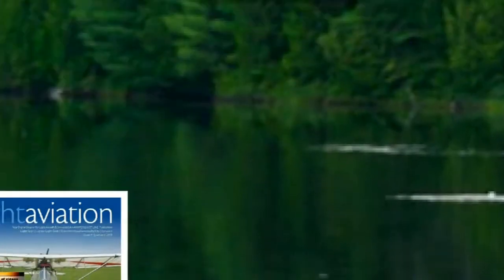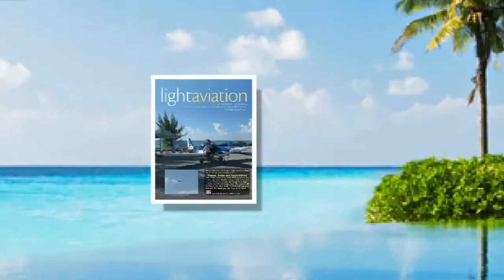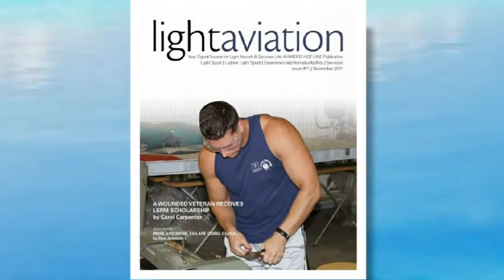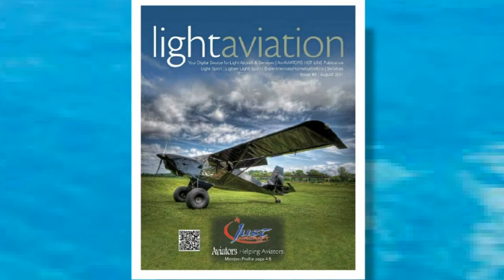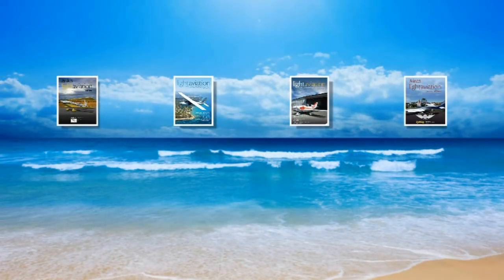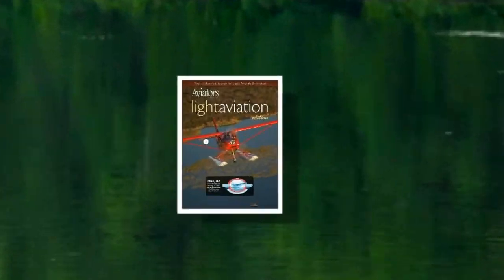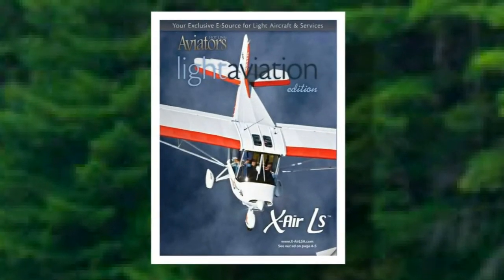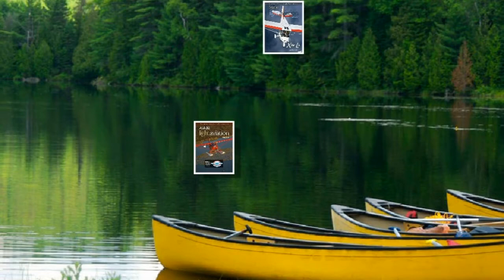Aviators Hotline for buying and selling light sport aircraft, parts, service, and training.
- Aviators Hot Line has been and continues to be the trusted monthly source the aviation industry has relied upon to help in the buying and selling of single, twin engine piston aircraft, and parts and services. Published monthly, in print and digital format, Aviators Hot Line is distributed monthly to subscribers, qualifying FBOs and aircraft owners worldwide.  Titles include Aviators Hot Line, Light Aviation Edition, Warbirds & Vintage Aircraft and Aviators Hot Line Properties.  Aviators Hot Line is the Official Sponsor of the LAMA Dinner at the U.S. Sport Aviation Expo.